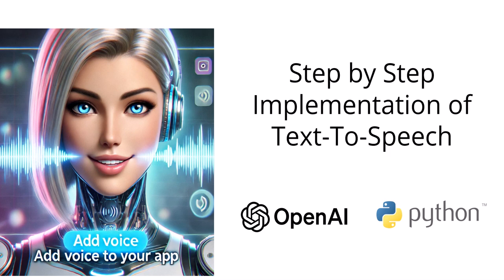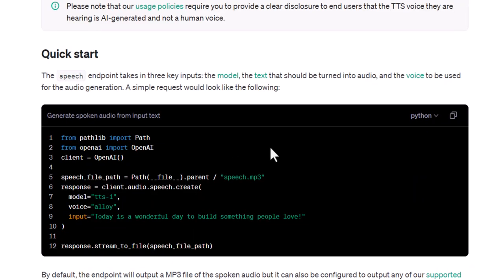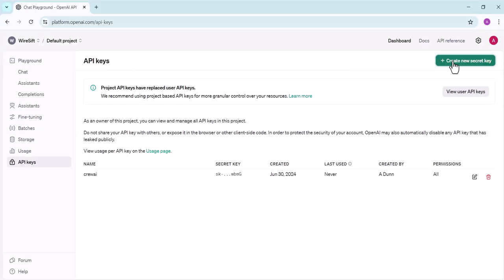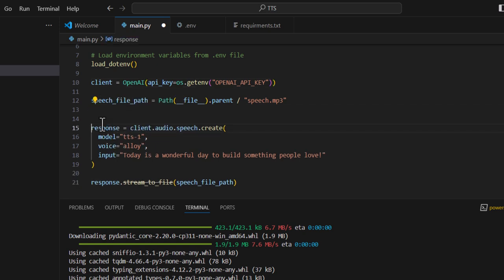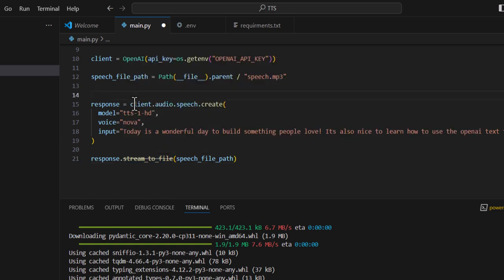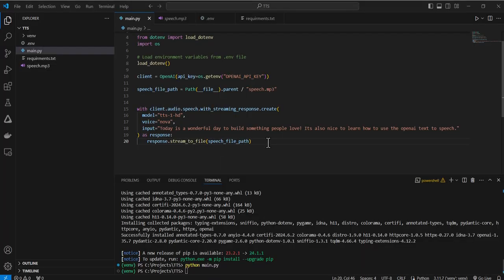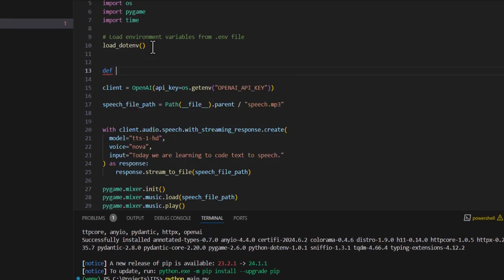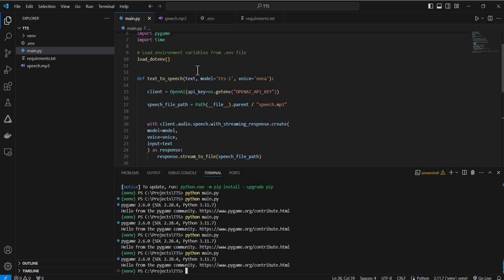Generate AI Voices for Your App with Open AI and Python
In this tutorial, you'll learn how to create a Text-to-Speech application using OpenAI and Python. Discover how to integrate AI voices into your app, transforming text into realistic speech. Perfect for developers looking to enhance their applications with advanced speech capabilities. Follow along and add a new dimension to your projects with this step-by-step guide.

0:00 Intro
0:40 Open AI Documentation for TTS
1:50 Set Up Development Environment
2:45 Open AI Account and API Key
3:35 Code Explanation
10:28 Outro